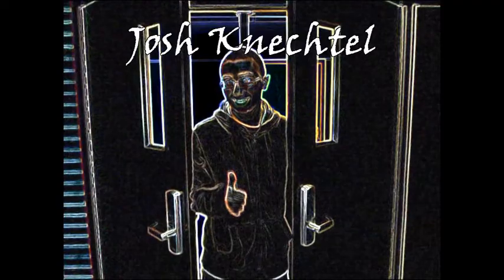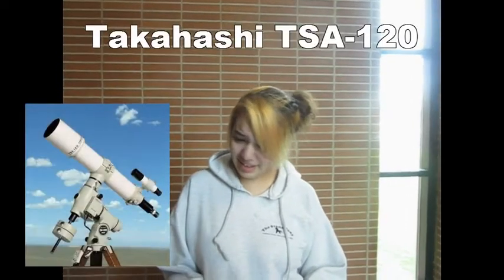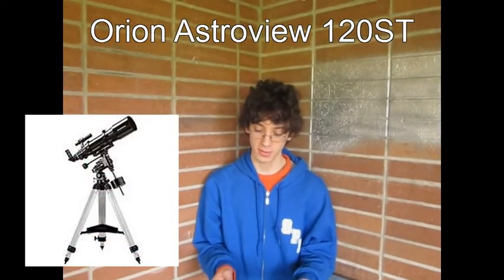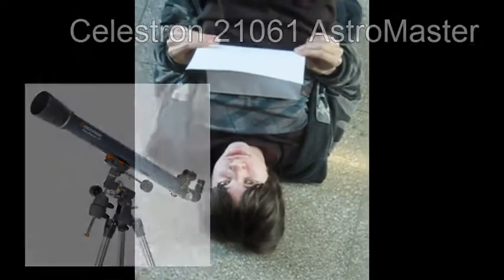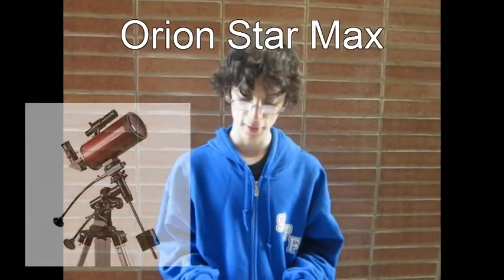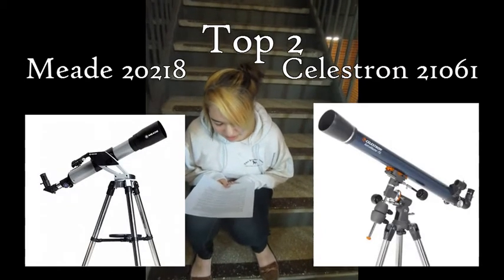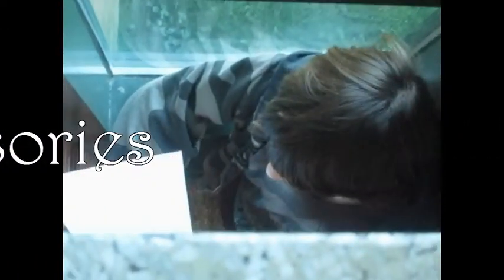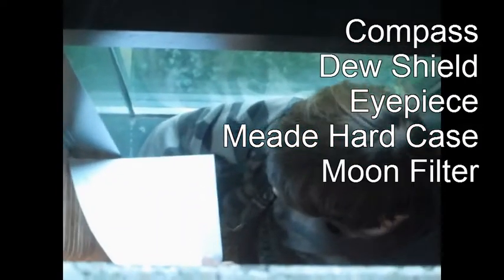The Telescope Film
Raymond Osterman, Joshua Knechtel, Jenn Lewis, and Alec L. Chabus show you what kind of telescope is best for observing the planets in our solar system.